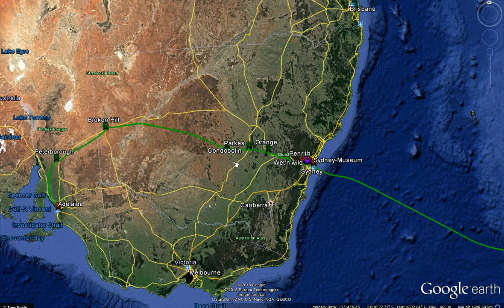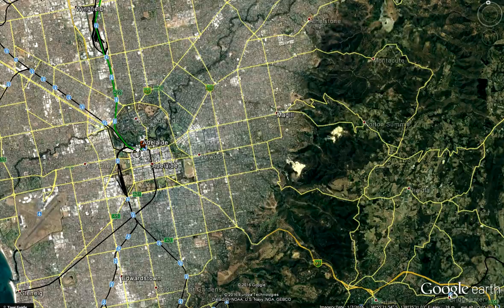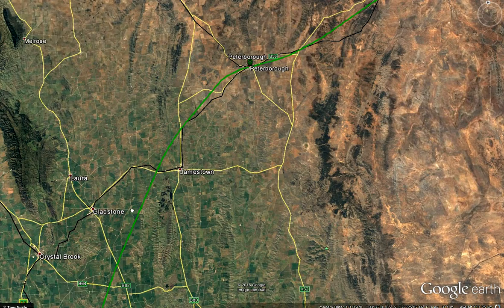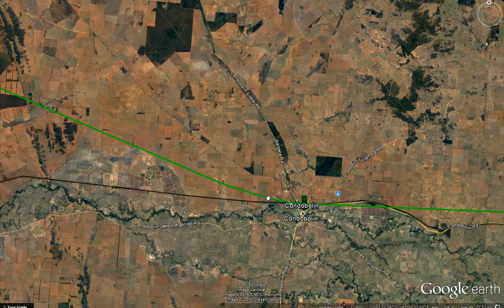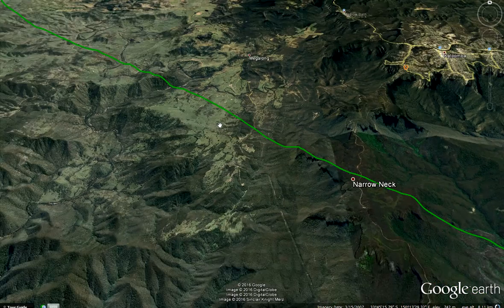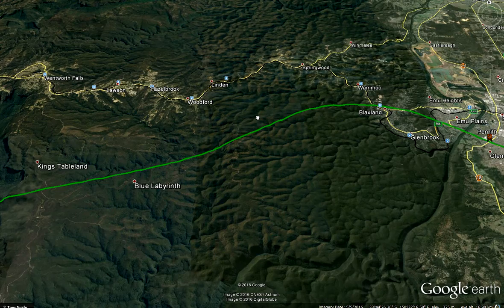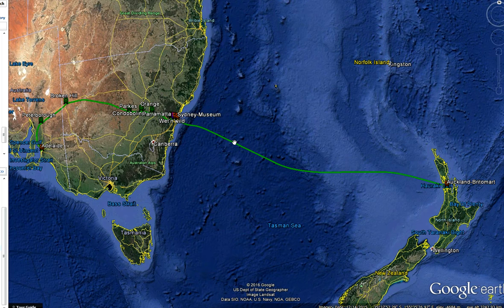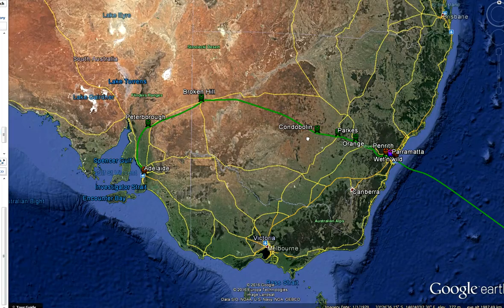Hyperloop visions - Trans-Tasman vacuum tube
This is a 3700 km long hyperloop which will be running from ADELAIDE, Peterborough, Broken Hill, Condobolin, Parkes, Orange, PENRITH, PARRAMATTA, SYDNEY-MUSEUM and AUCKLAND-BRITOMART. It will be operated by 16-car superconducting maglev trains in a vacuum tube, capable of speeds of 6000 mph (10000 km/h) due to the absence of friction in gravity and air.